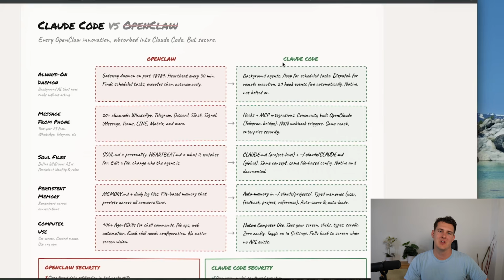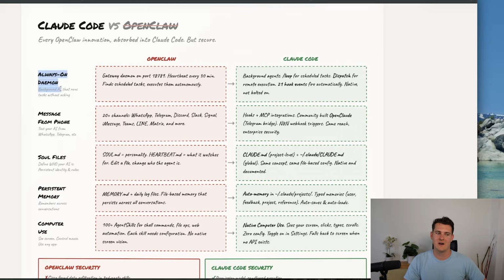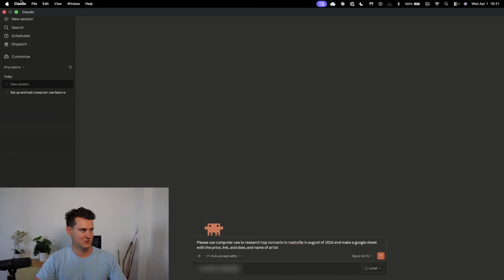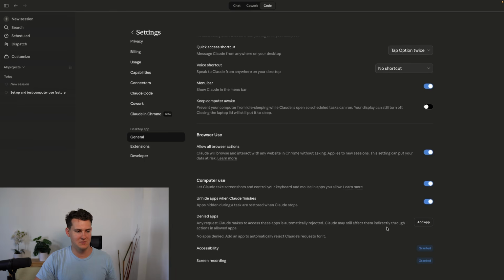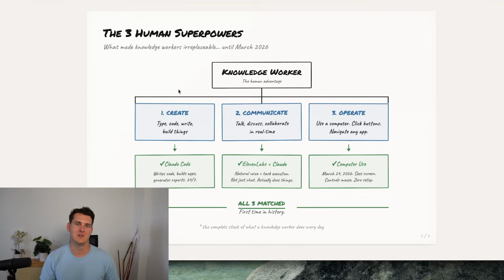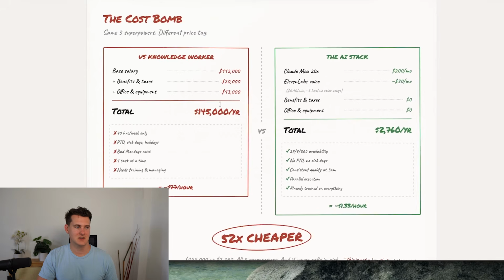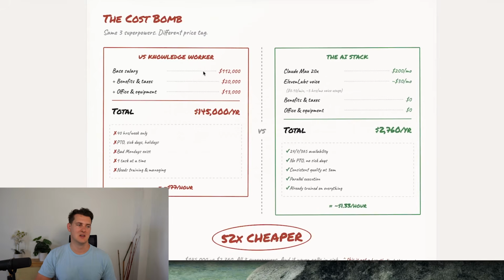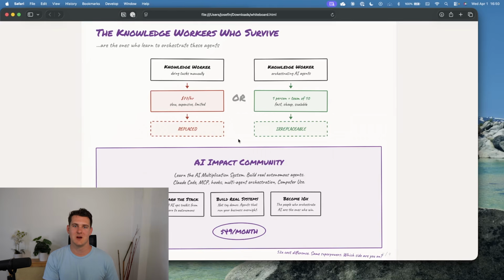Claude Computer Use Just Killed OpenClaw! (FULL GUIDE)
(Discounted price for the first 50 members)

Claude just dropped Computer Use, and if you know how to use it properly, it can completely change how you work with AI.

In this video, I show you how to use Claude Computer Use like a pro in just 7 minutes. This is a fast, practical tutorial designed to help you understand how Computer Use actually works, how to set it up, and how to use it to streamline your workflows immediately.

This feature pretty much removes the need for OpenClaw entirely!